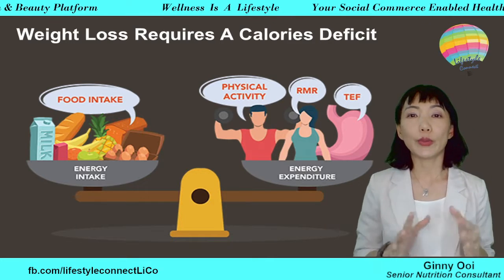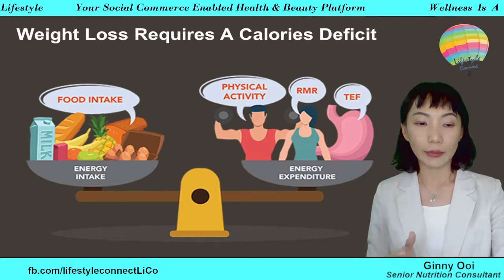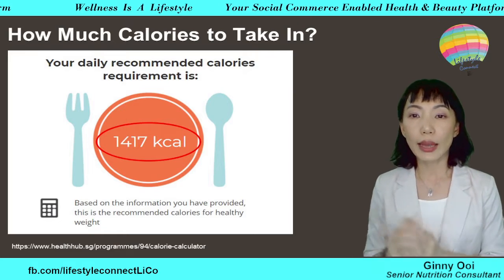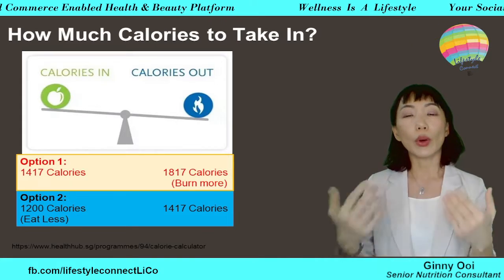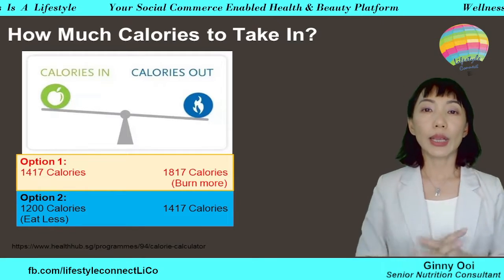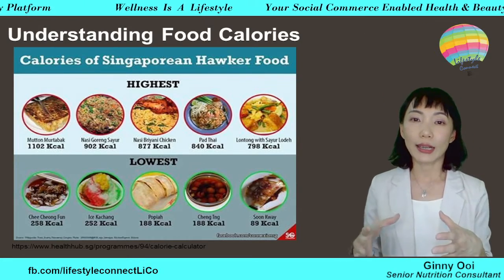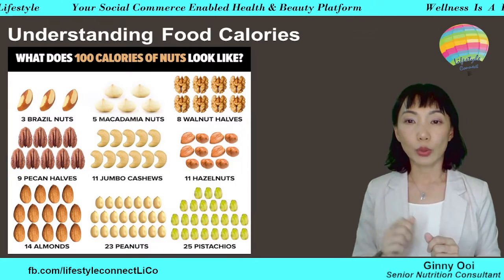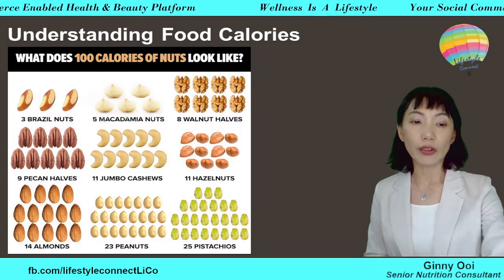Understanding Calories for Weight Management